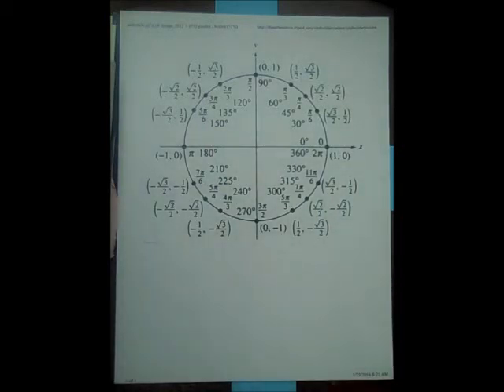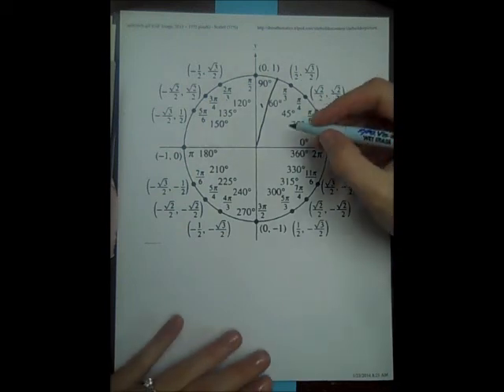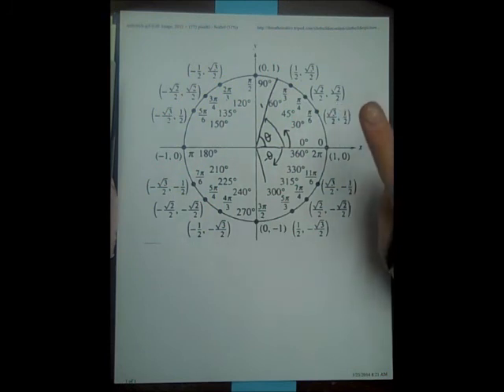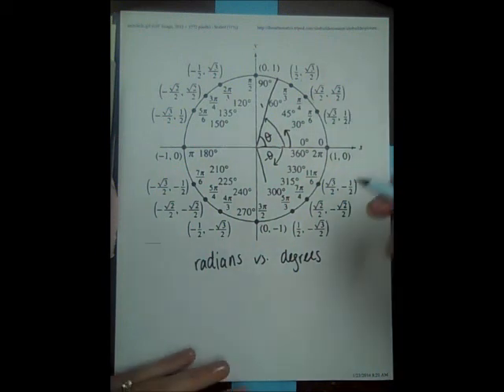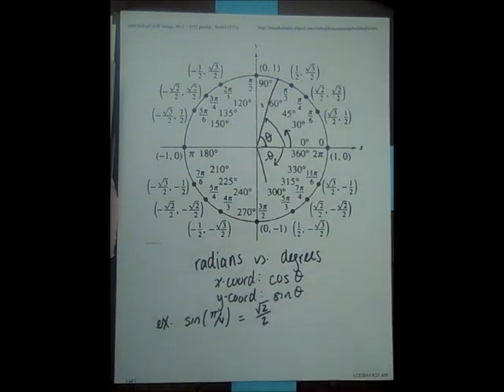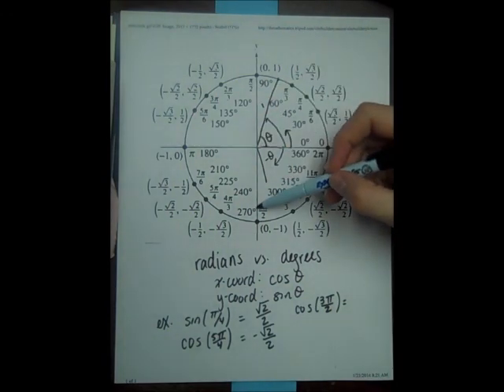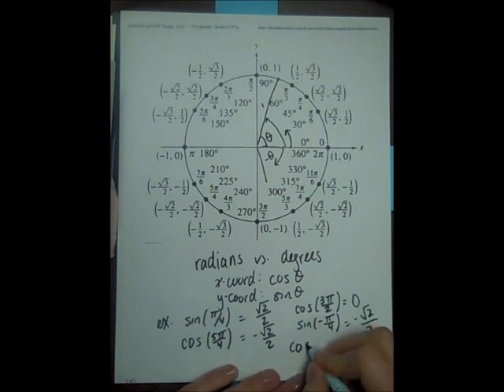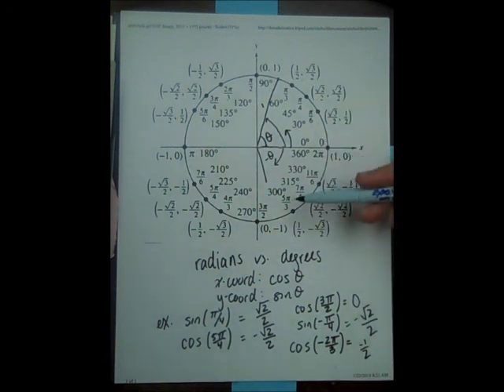SS1 4 Unit Circle